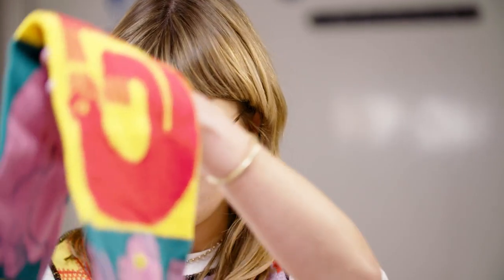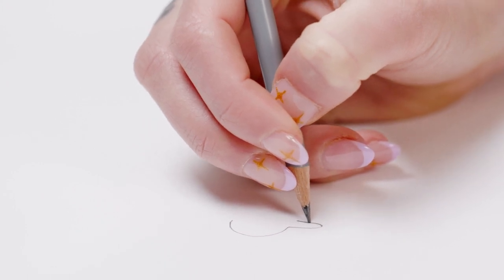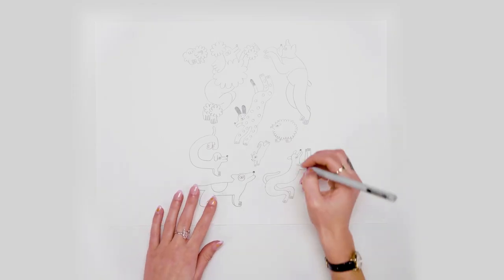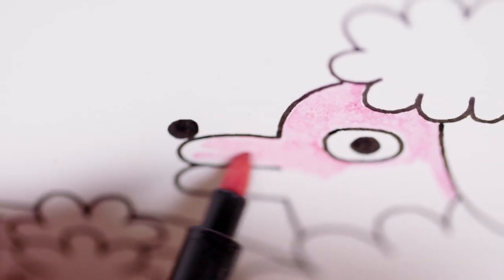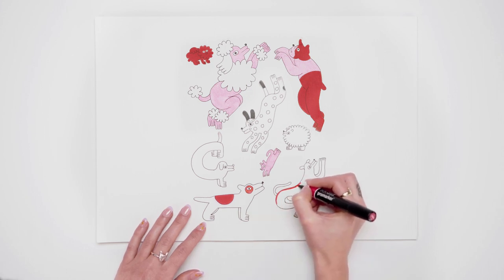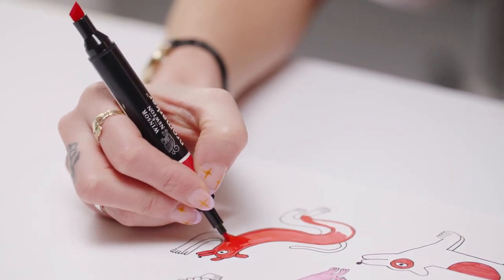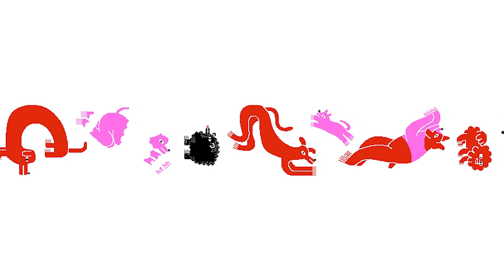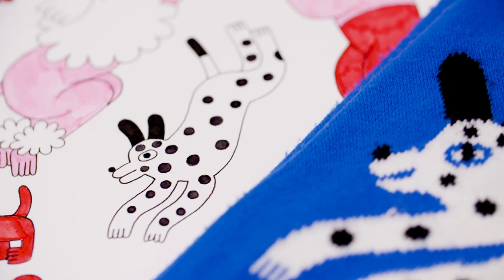Create textile designs using Promarker | Winsor & Newton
London-based Textile Artist, Aysha Tengiz, shares her process for designing textile work and how she uses Fineliners and Promarkers before moving onto the digital phase of her process.